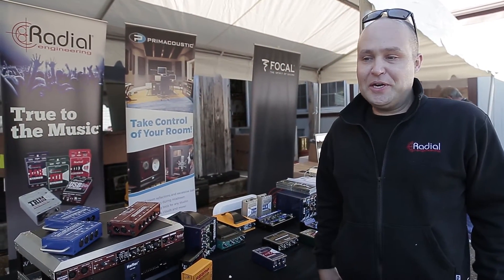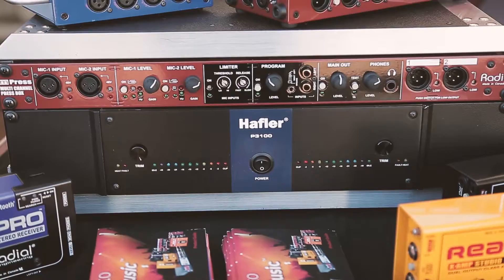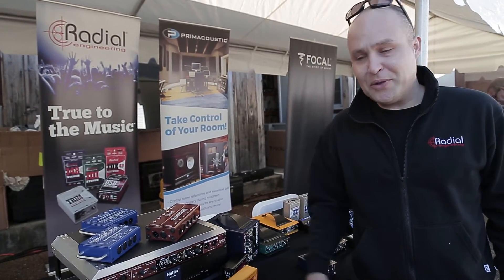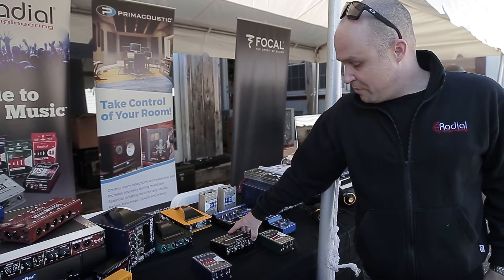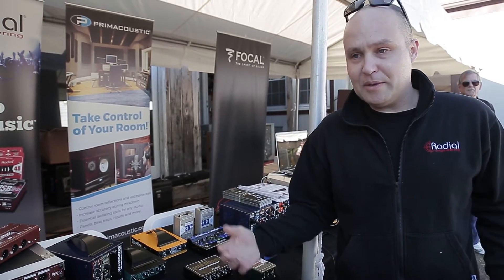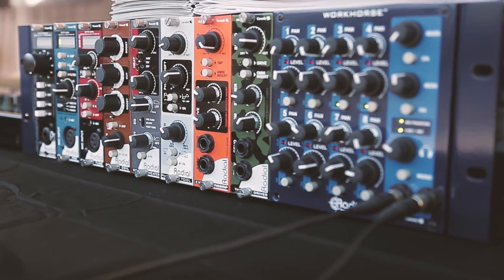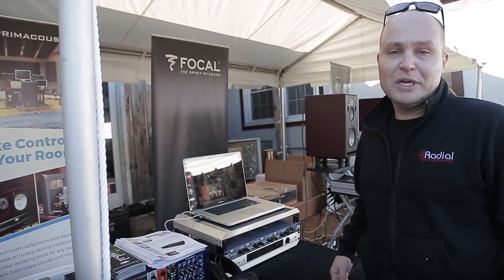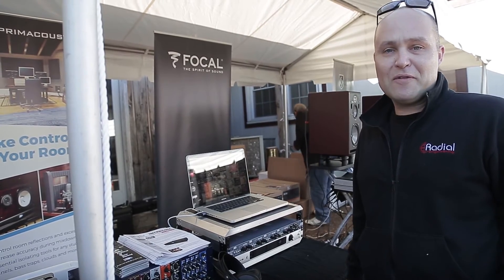Gear Expo 2016: Radial Engineering | Vintage King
Jay Porter from Radial Engineering checks in at Pensado's Place and Vintage King's Gear Expo with a treasure trove of great gear.  For more info on Radial Engineering equipment, please